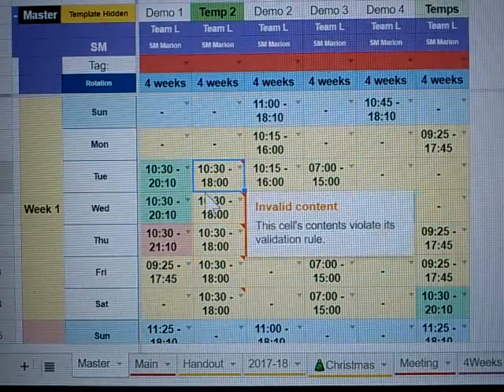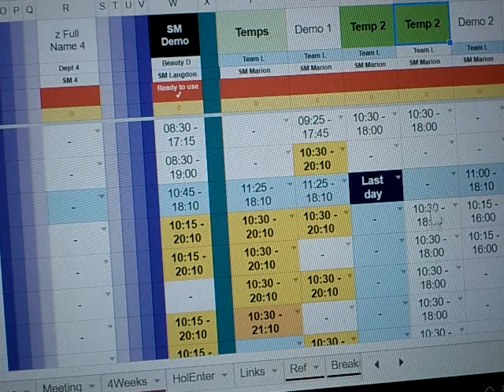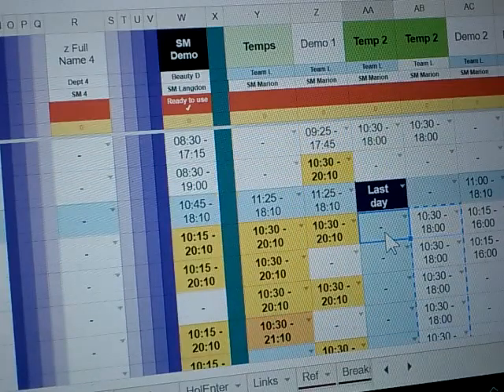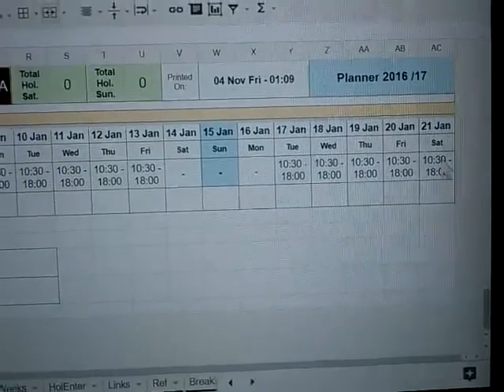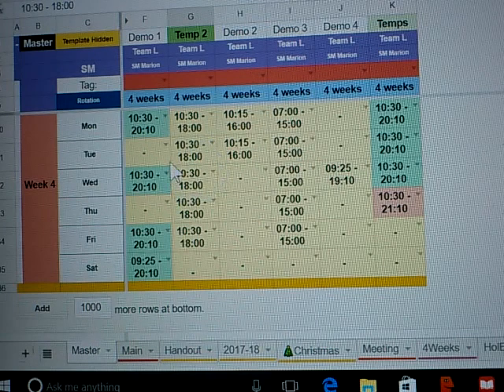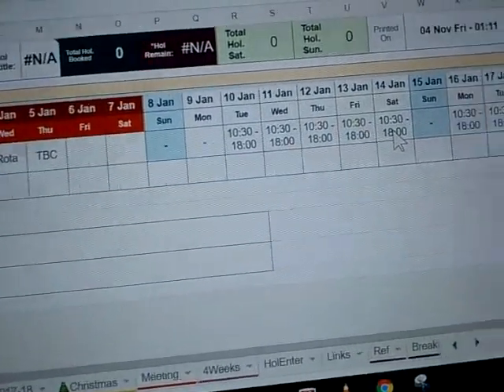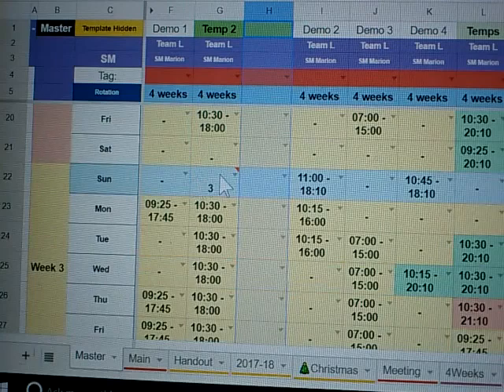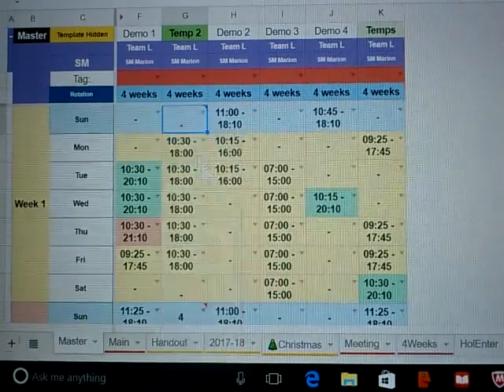Extending a Temp's Contract: Part 2 ~ No idea of the new rotation